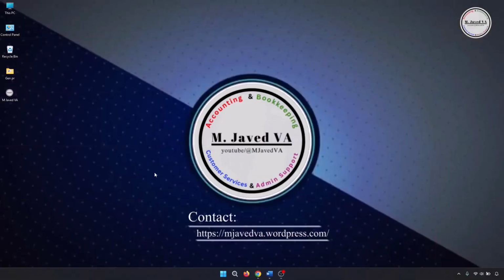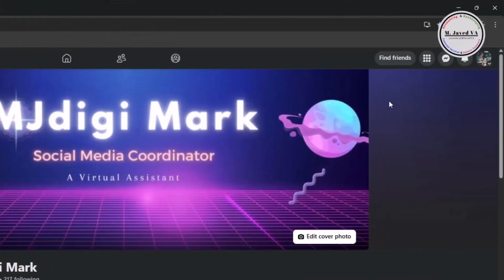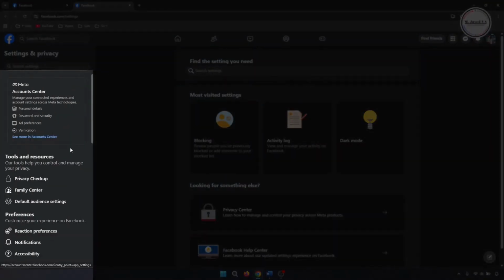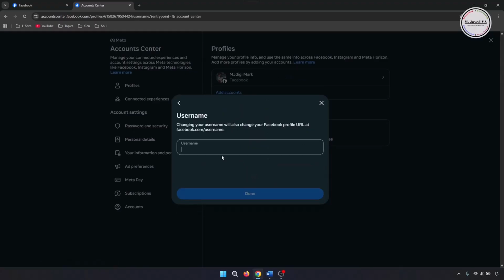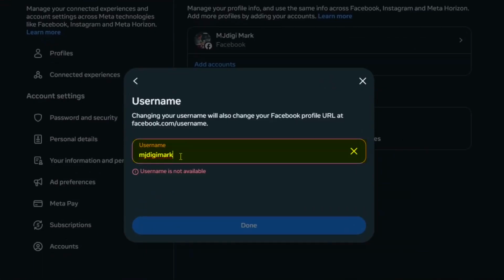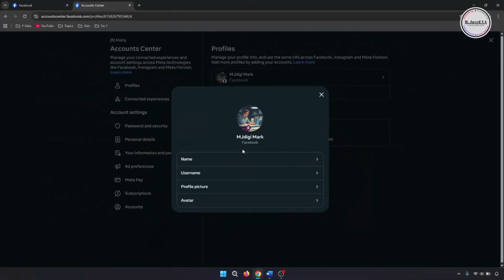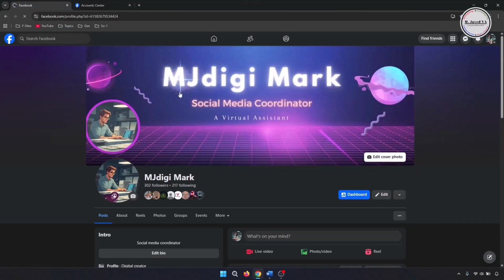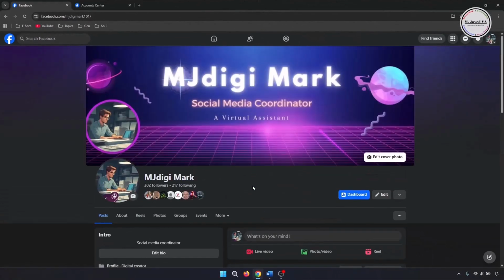Change Personal Facebook Profile Link in 2026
In this tutorial, we will see whether how we can change the link of personal facebook profile in 2026